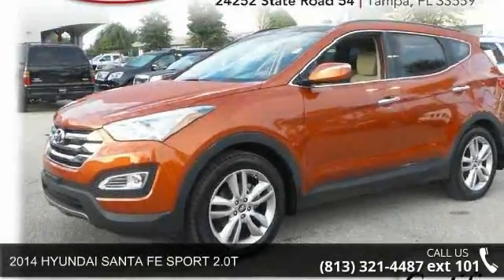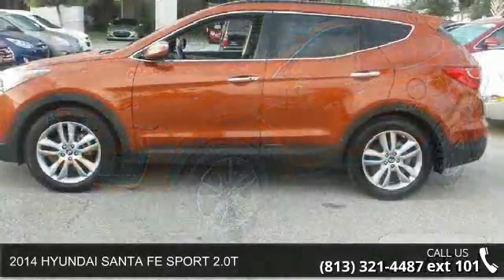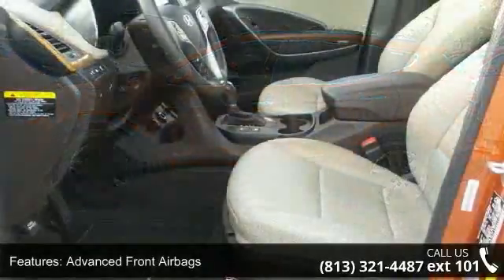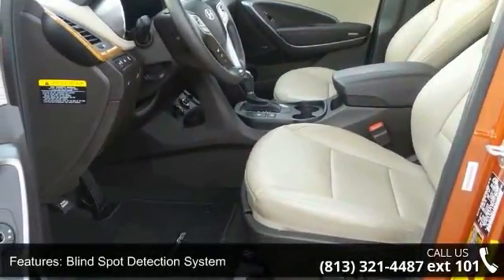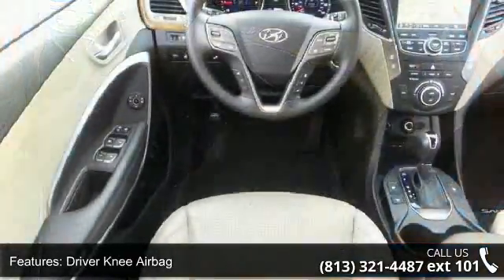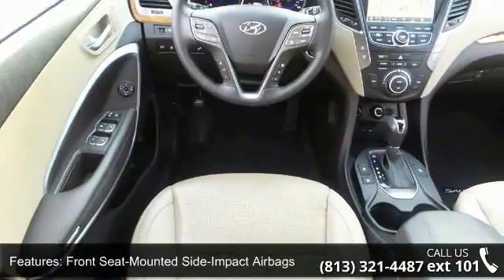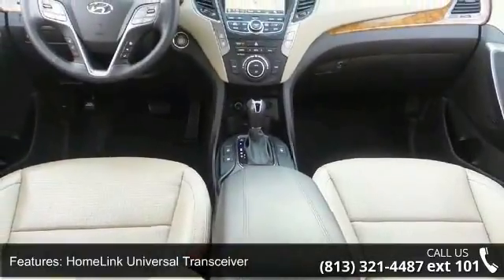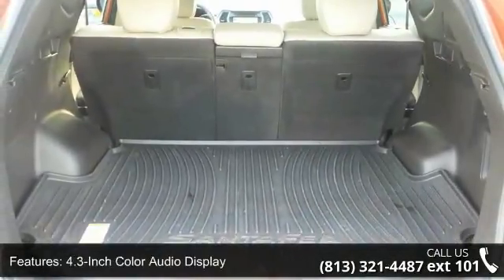2014 HYUNDAI SANTA FE SPORT 2.0T - Ferman Chrysler Dodge ...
Ferman on 54 has a wide selection of exceptional pre-owned vehicles to choose from, including this 2014 Hyundai Santa Fe Sport. This Santa Fe Sport defines excellence in an SUV. It has the convenience of limitless boundaries paired with city sophistication. You could keep looking, but why? You've found the perfect vehicle right here. There is no reason why you shouldn't buy this Santa Fe Sport . It is incomparable for the price and quality. A truly breathtaking example of pure vehicle design achievement...this is the vehicle of your dreams!